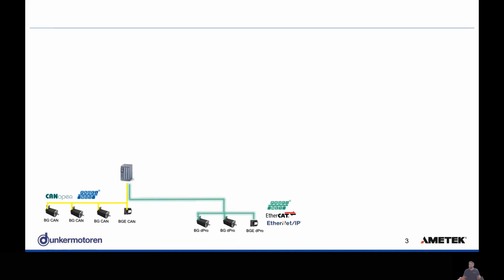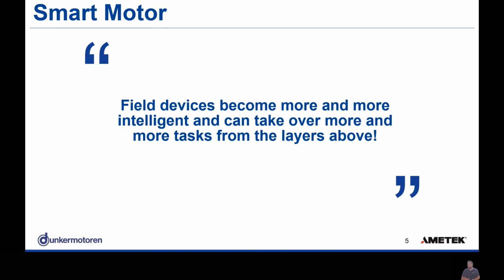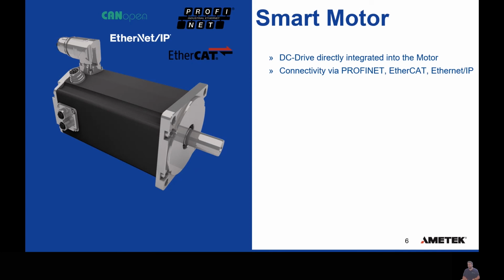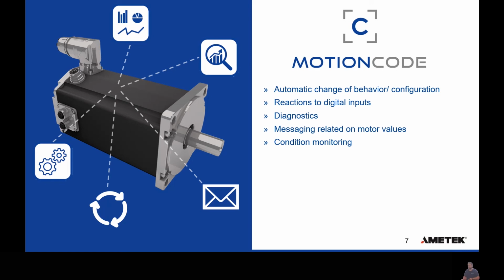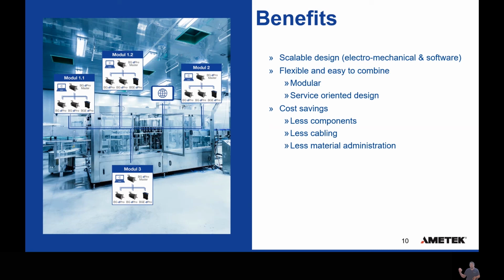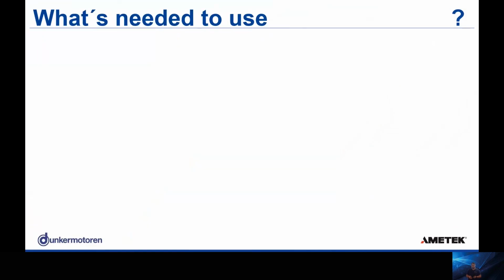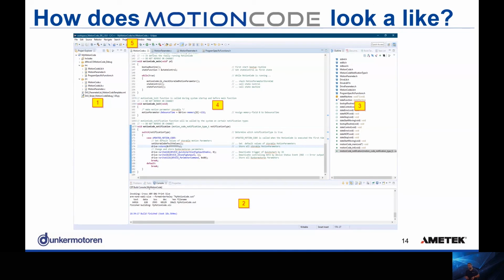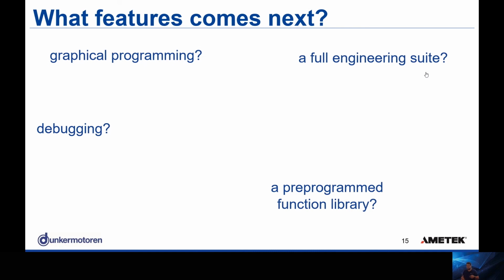Dunkermotoren (EN) - Webinar: MotionCode - New possibilities for free programmable motors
If you have been asking yourself for a long time why you still need a controller for all the intelligent devices, this webinar is just the right thing for you. We will introduce you to the possibilities offered by the free C programming on our motor. MotionCode opens up the possibility to realize a completely modular and decentralized software architecture for your application. Let us inspire you how a control concept of tomorrow can look like and how it can already be realized.
Our expert Markus Weishaar shows you how it's done.